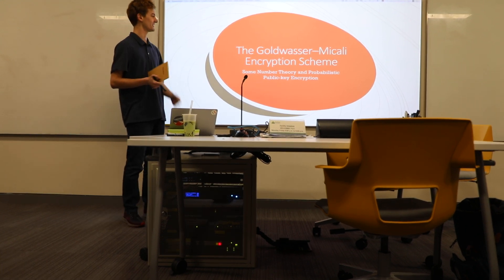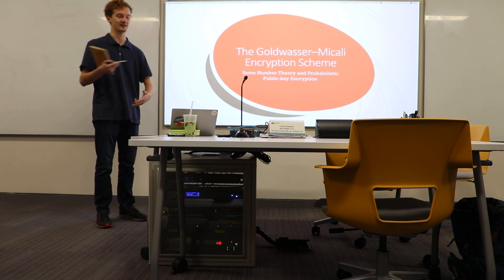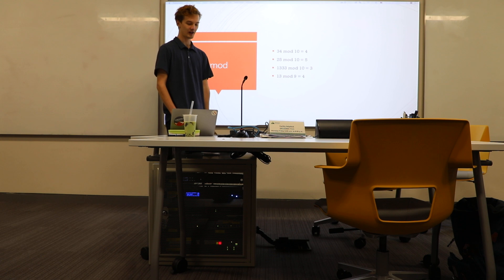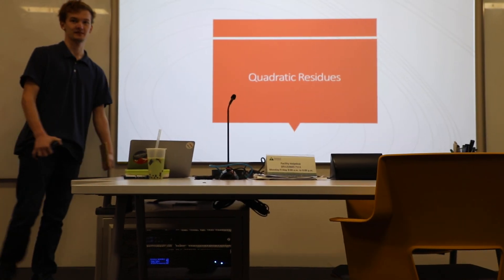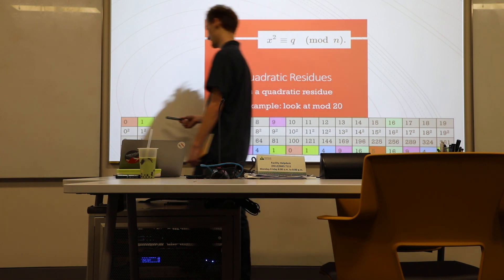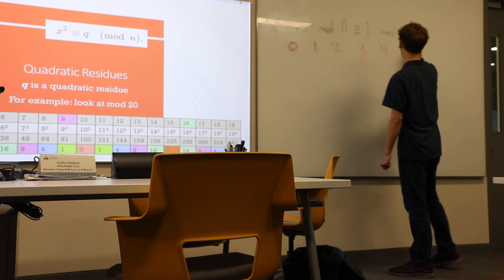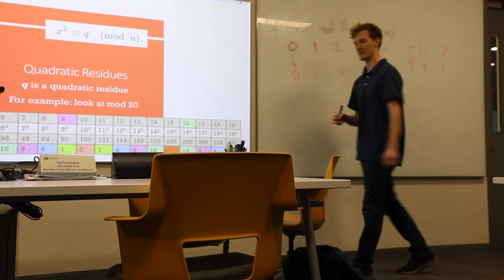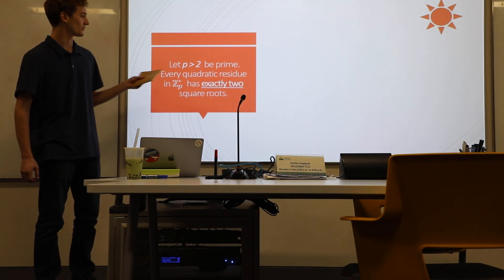Cryptography: The Goldwasser - Micalli Encryption Scheme Part 1/8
Lecturer: Cullen Peters
Cameramen: Aiya Kuchukova (with Zack Schrage's reminders to move camera)

This is the talk on one of the encryption schemes in cryptography: it is pretty advanced, but all the prerequisites in number theory you need would be given in the beginning. Description from the presenter: "Goldwasser-Micali was the first probabilistic public key encryption scheme. It uses properties of quadratic residues and non-residues to securely send single bit messages".